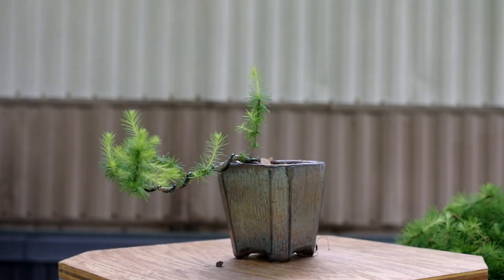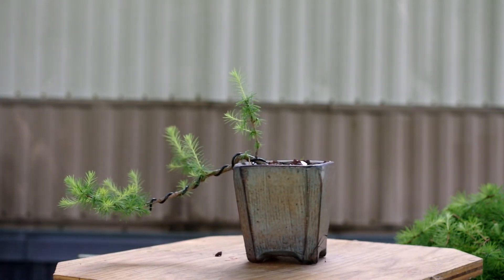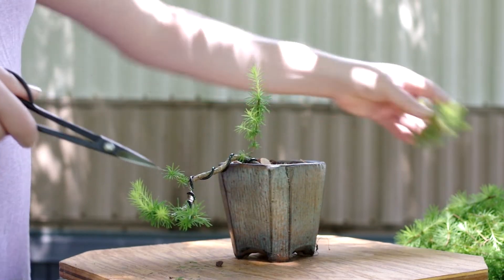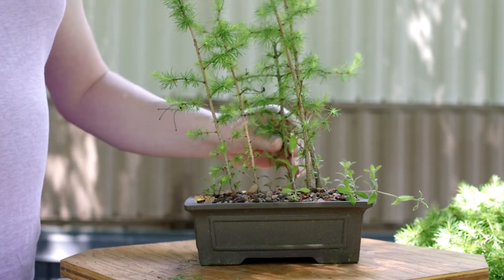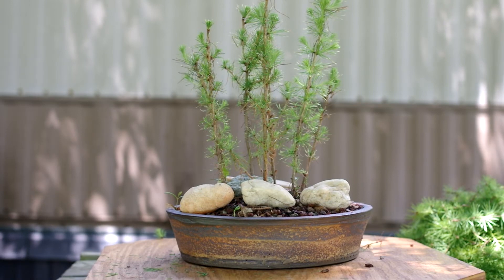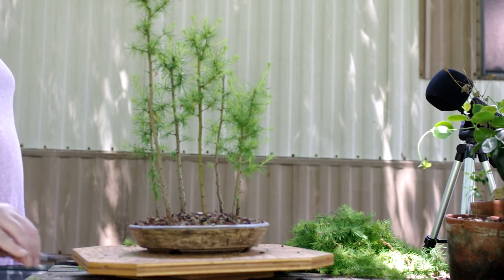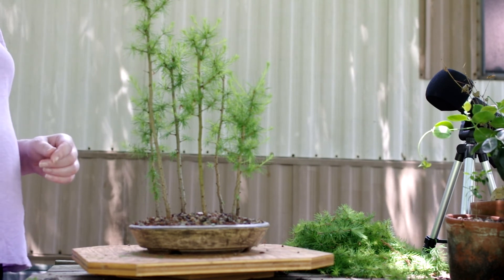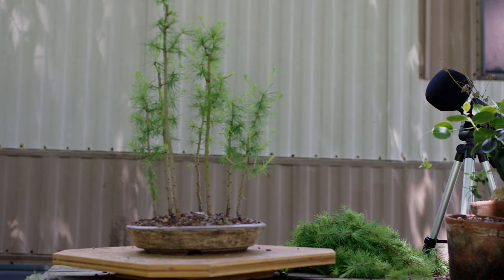#148 Other Larch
I work on my small larch.